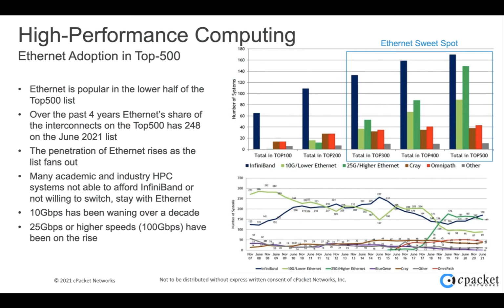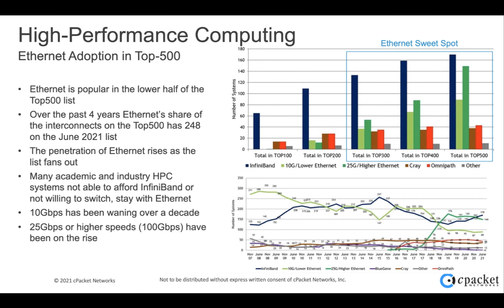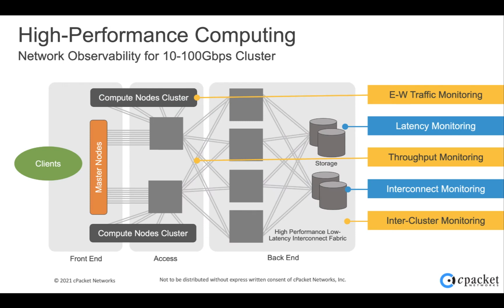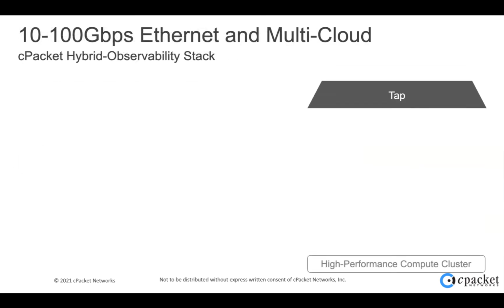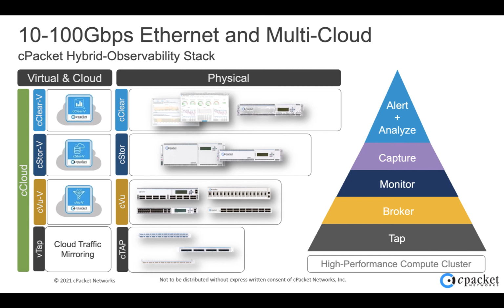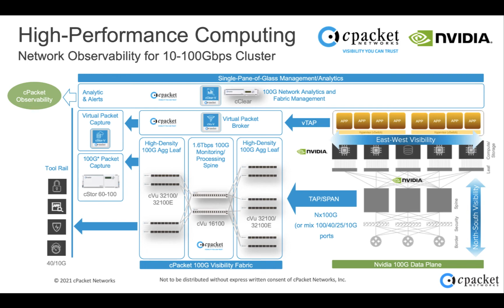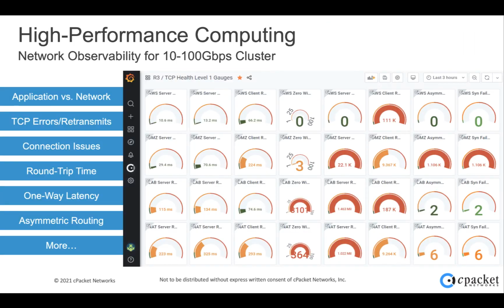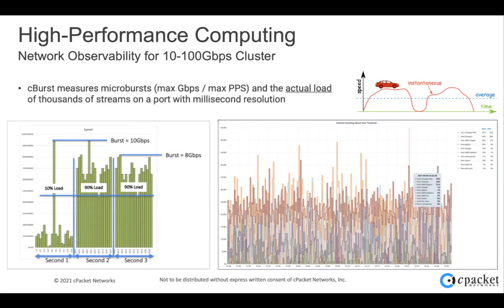Network Observability for HPC (SC21)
Learn quickly regarding cPacket Network Observability solutions for HighPerformanceComputing (HPC) up to 100Gbps as well as for the HPC in the Cloud.